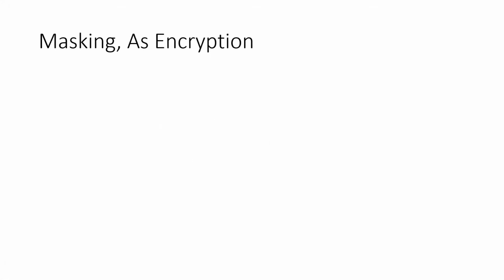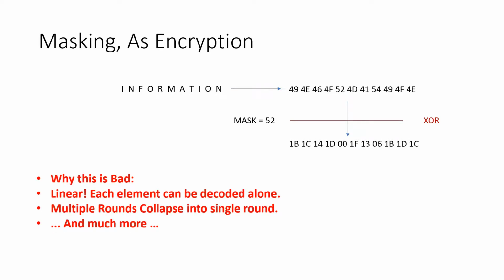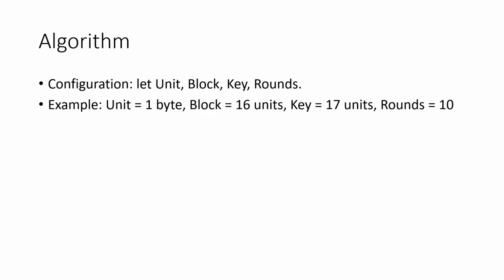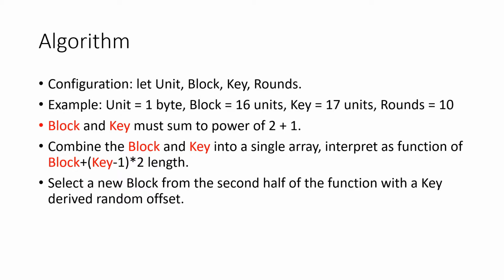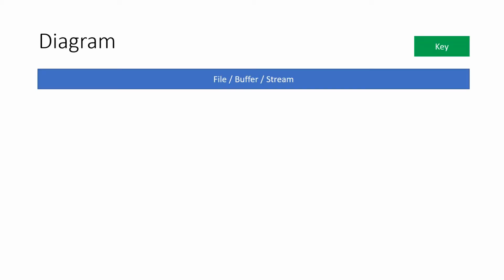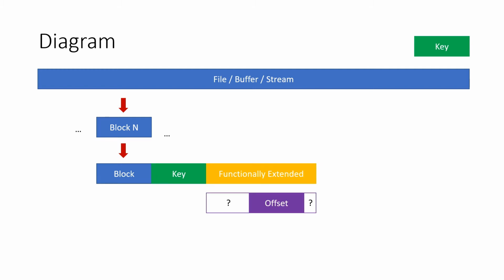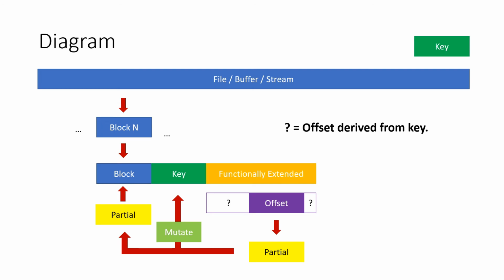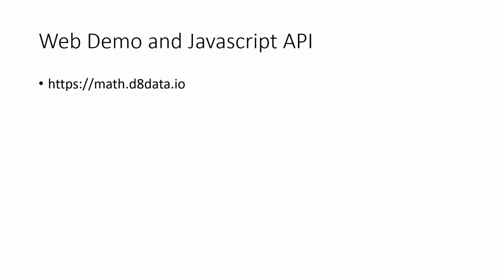DataMath9 Encryption1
math.d8data.io